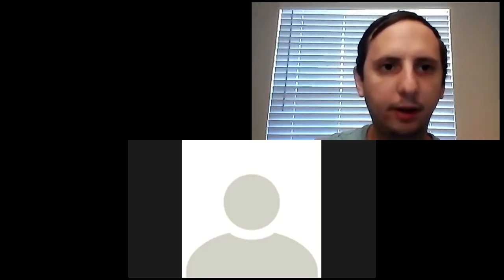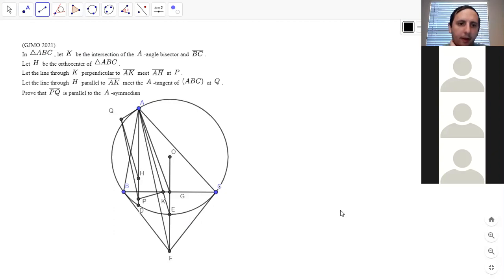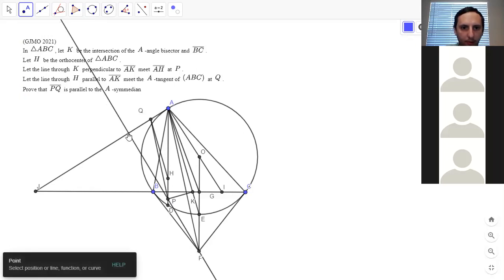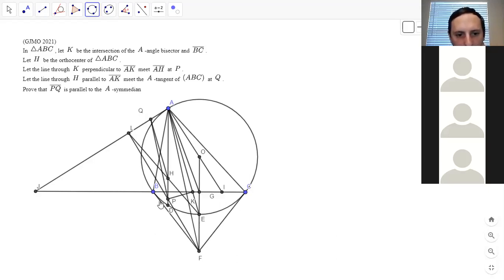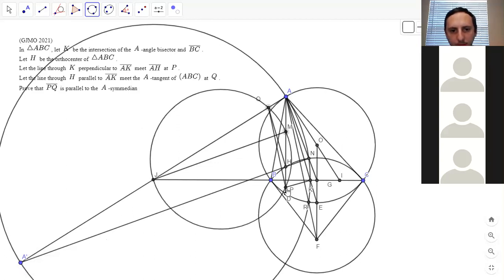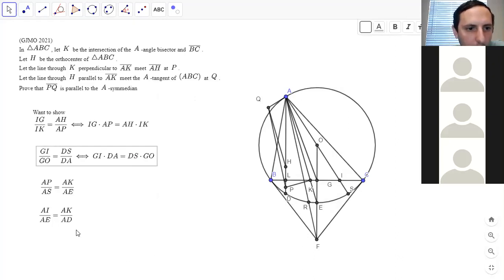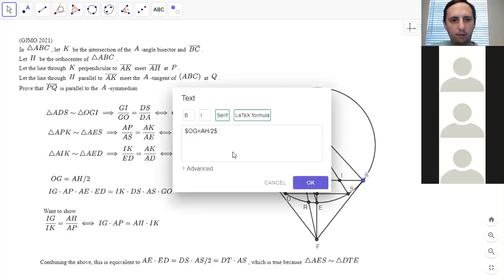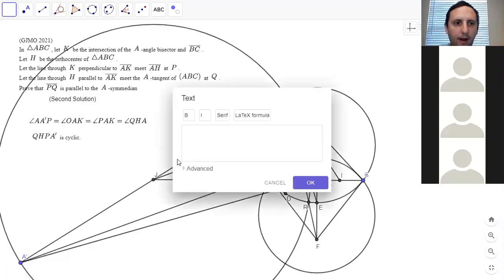LIVESTREAM GEO 43A: Two Very Different Solutions to a Single Hard Problem!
In the first part of this session, we worked through and solved one difficult problem from a mock exam that I found on the AoPS forum. The problem was proposed by i3435, a past participant on my channel. We found two very different solutions to the problem in this video - I was very pleased with both!